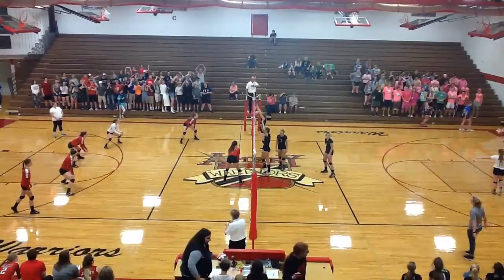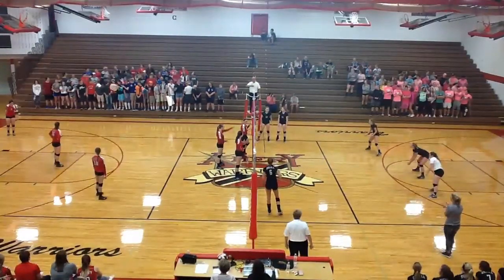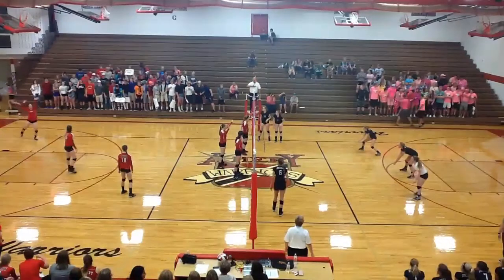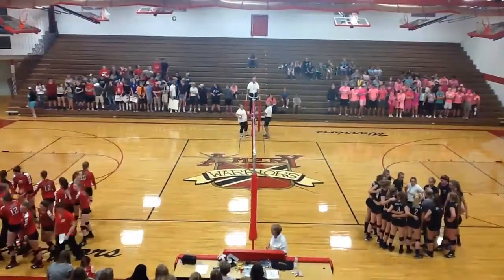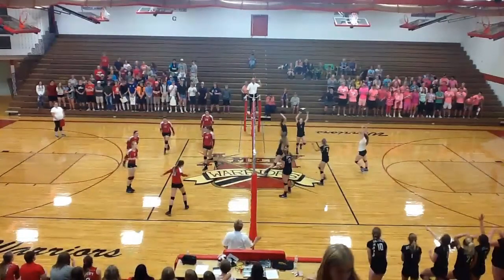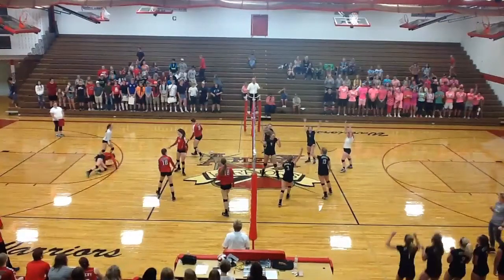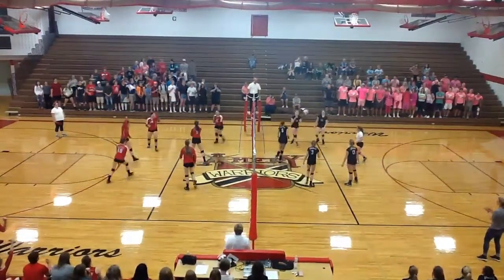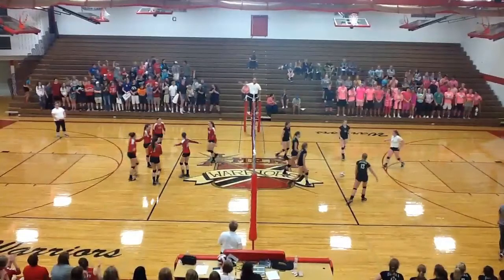Volleyball1on1 Camp - Post Camp Video Coaching Review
Volleyball1on1 post Volleyball Camp Video review with Andor Gyulai owner of Volleyball1on1.com.

In this video Andor reviews volleyball coaching points taught in the Volleyball1on1 Camp.
This includes "What Good Looks Like" – Volleyball1on1 Coaching Formula for On Court Volleyball Success!
1) Serve In and Tough
2) No Hitting Errors
3) Pass High / Off Net / Middle
4) Hittable Balls
5) Take Out The Trash
6) Relentless Pursuit Defense
7) Game Plan Offense
8) Game Plan Defense

If you would like help with your volleyball program and receive more information about the volleyball1on1 camps visit:

Thanks Andor Gyulai

Please like if you find this valuable!